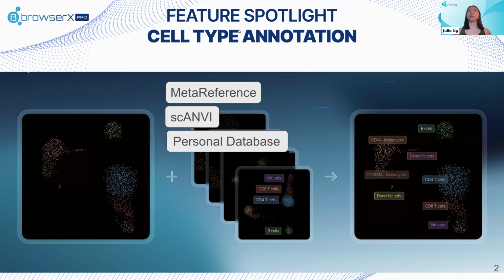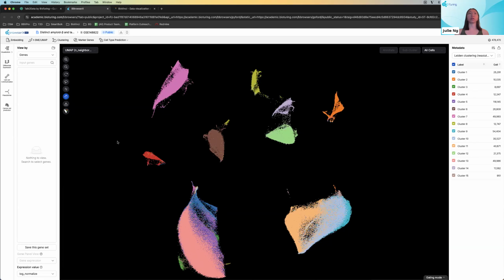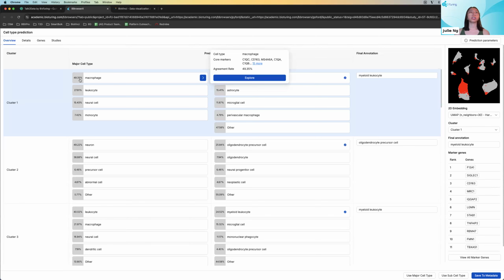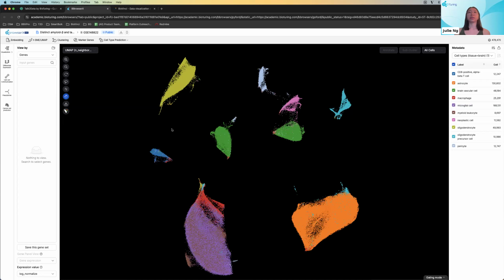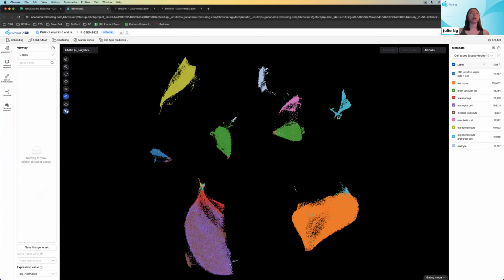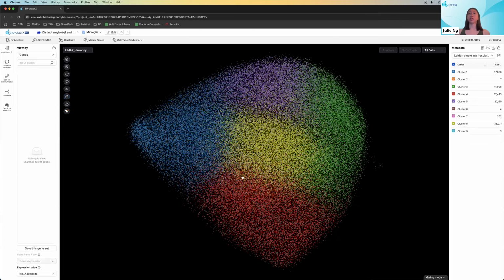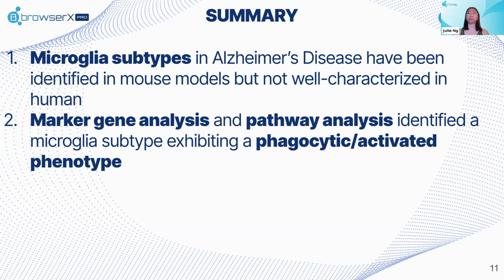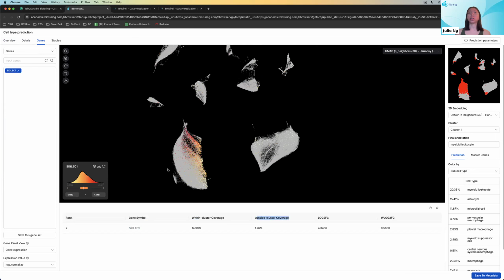EP47: Characterizing Microglia Subtypes in Alzheimer's Disease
🔬 SCSE Club: Characterizing Microglia Subtypes in Alzheimer's Disease

🚀 Join us this week at the SCSE Club! We will dive into the single-cell RNA-sequencing dataset from Gerrits, Brouwer, Kooistra et al. (2021), where we'll be breaking down the expression profiles of microglia in Alzheimer's brain.

We’ll cover:
Cell type annotation via MetaReference, which utilizes Talk2Data, BioTuring's public database composed of over 3,000 single-cell RNA-seq studies
Different ways to visualize cell types for use in publication including heatmaps, violin charts, and UMAPs
Pathway enrichment using Gene Set Enrichment Analysis

Plus, a live demo of BBrowserX Pro and BioVinci for:
UMAP chart editing on BioVinci
Cell-type prediction via MetaReference
Marker gene analysis